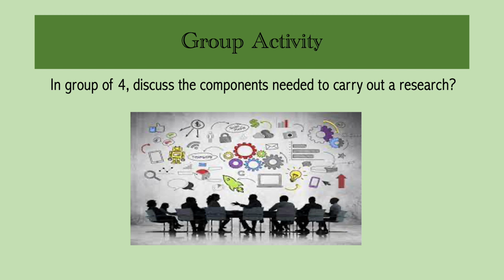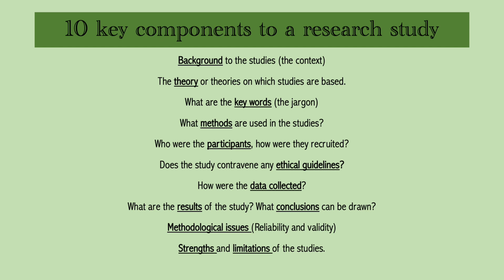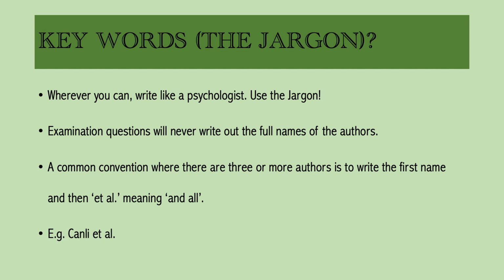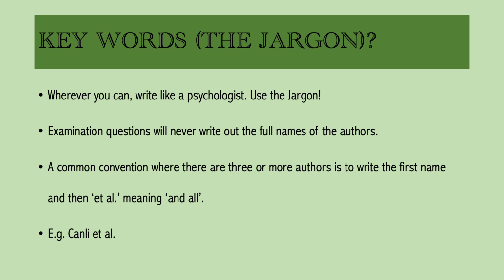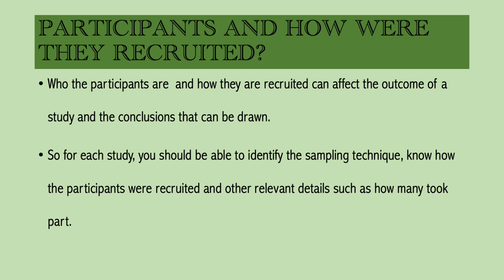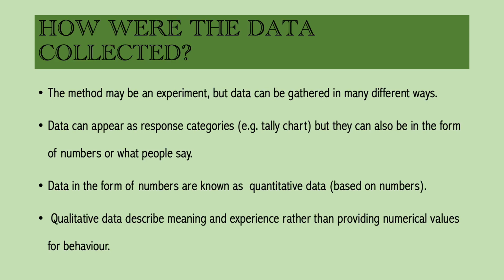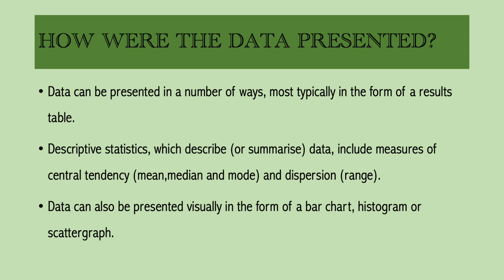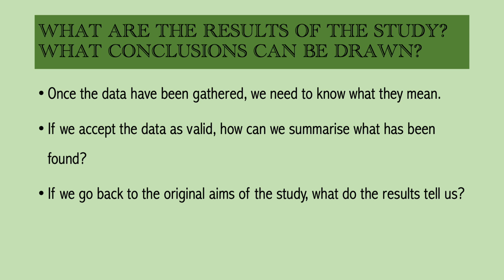introduction to research methods 2022 part 1